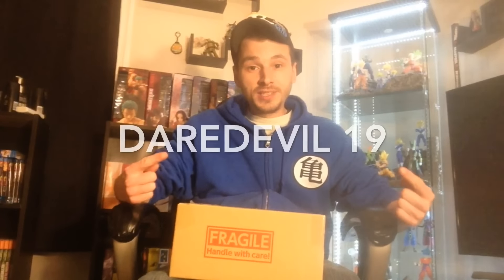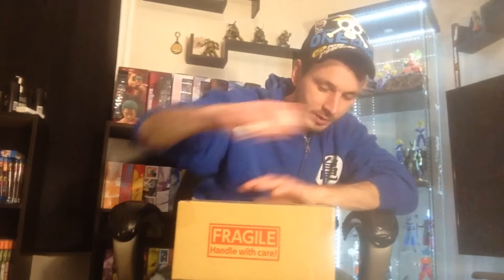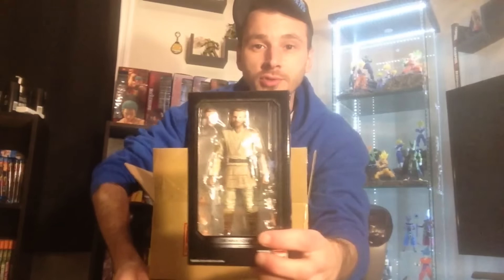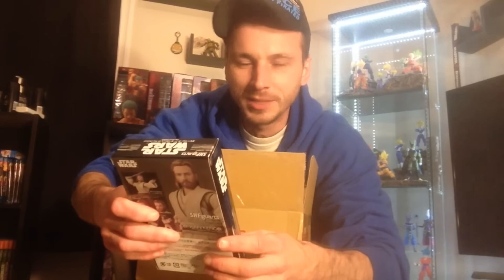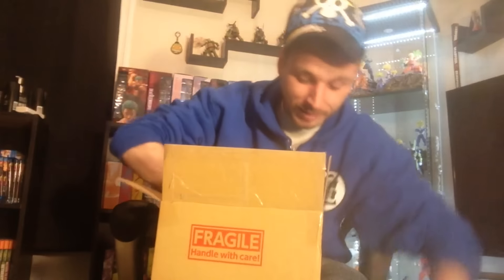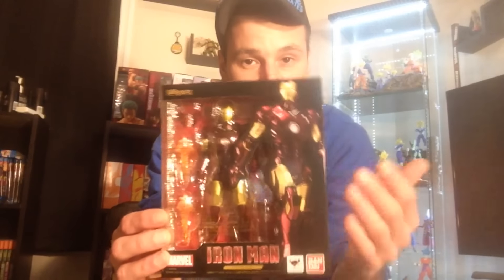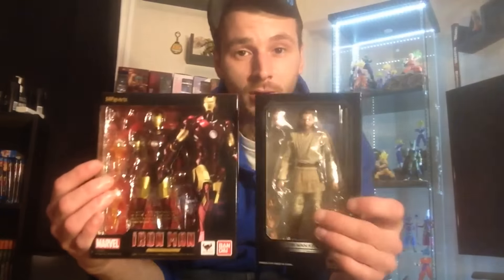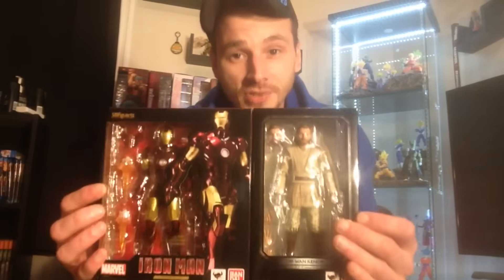Action Figure Haul & Unboxing #49 Toy Haul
What's up everybody, today i have another toy haul & Unboxing video so hope you enjoy it.